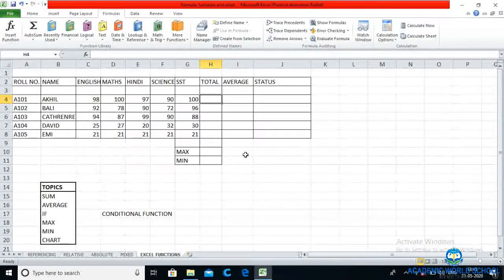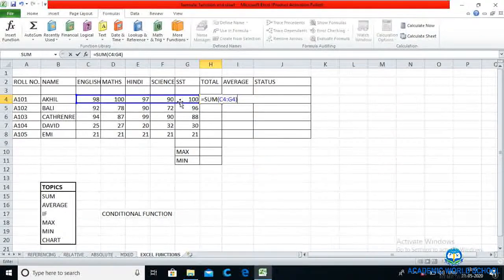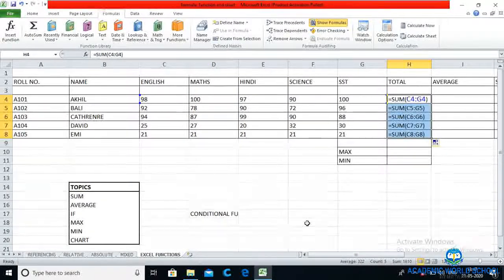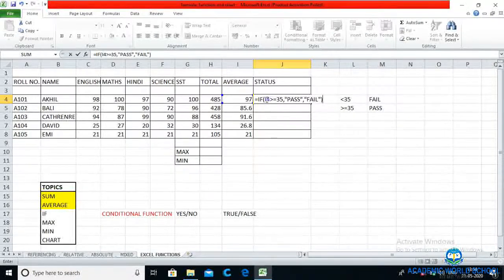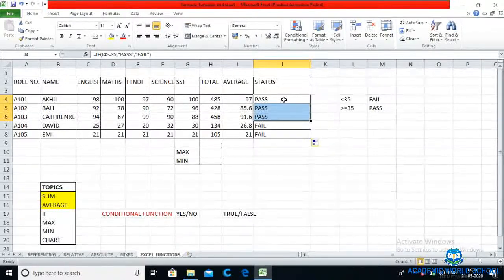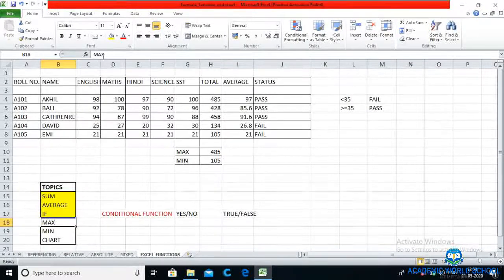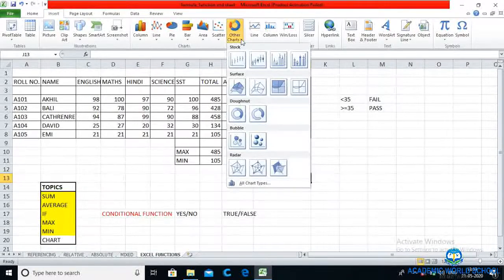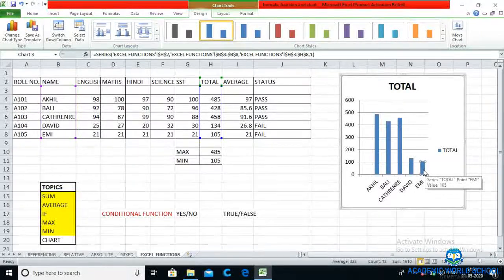CLASS VII-COMPUTER; FORMULA, FUNCTION AND CHART-02/02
Video lecture delivered by Ms Lipi for grade 7th students.
Topic Name:  FORMULA, FUNCTION AND CHART-02/02